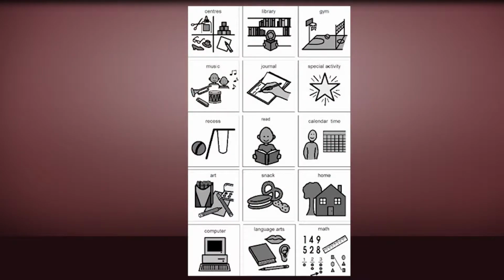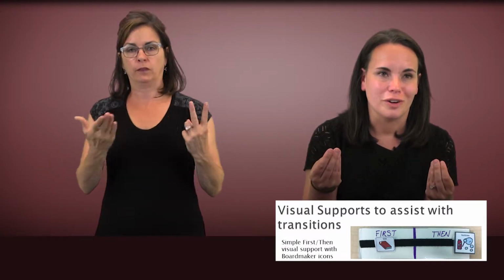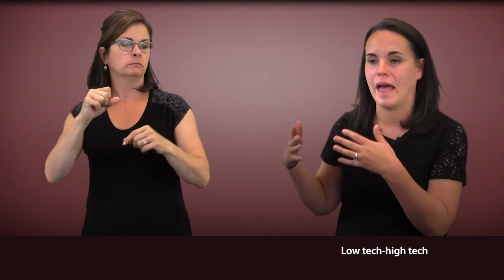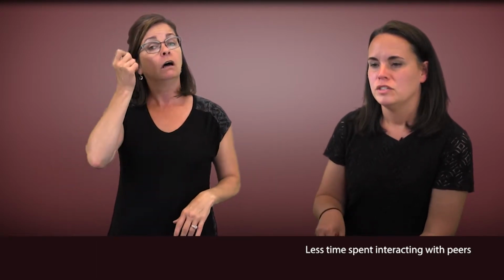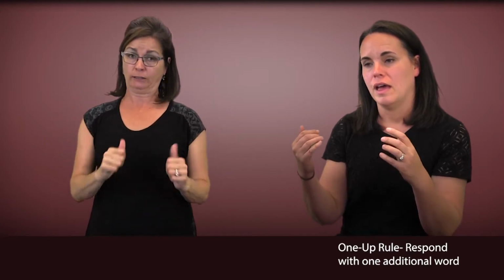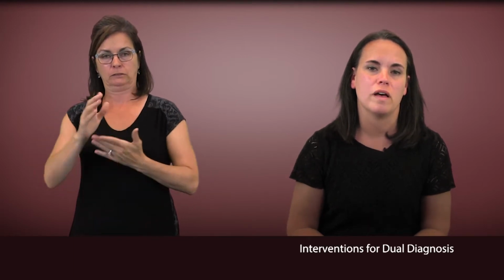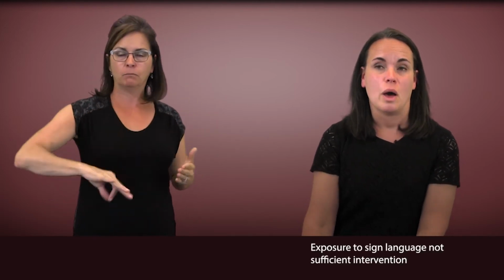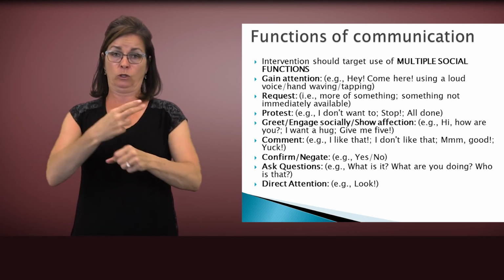Intervention for Autism Spectrum Disorder with Children who are Deaf/Hard of Hearing Part 2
Dr. Deborah Mood, Ph.D. discusses interventions available for treating symptoms of ASD and considerations for children who are Deaf/Hard of Hearing.
Part 2 (Click on time code to go to section)
• Visual Supports (:20)
• Augmentative and Alternative Communication (AAC) (8:30)
• Social Narratives (12:45)
• School-Based Interventions (14:30)
• Peer-related Interventions (15:40)
• School Based Supports (18:45)
• Self-Regulation (23:20)
• Intervention for Dual Diagnosis (25:25)
• Intervention for Communication (27:22)
Resources at